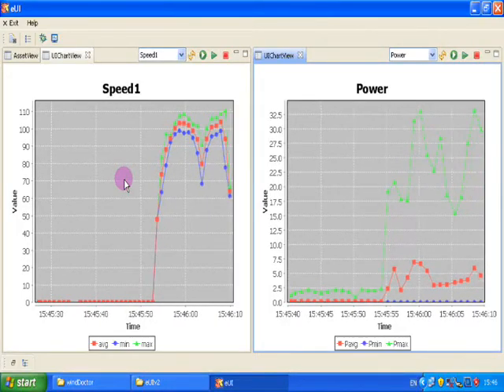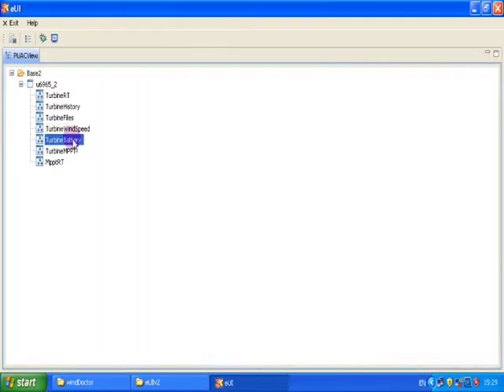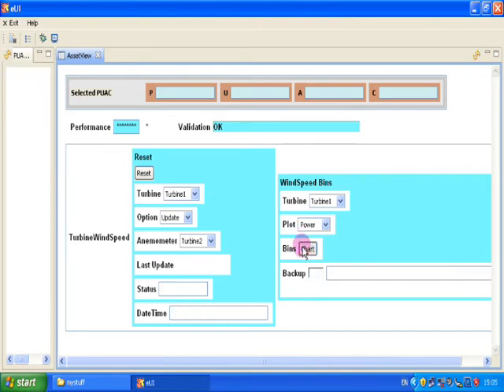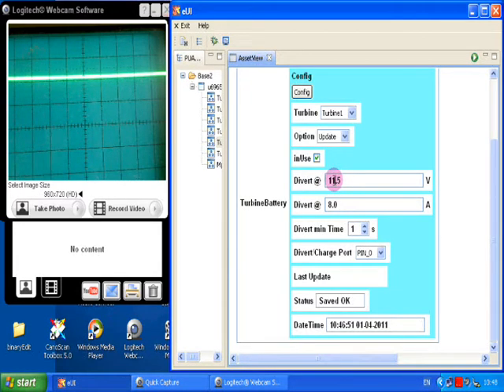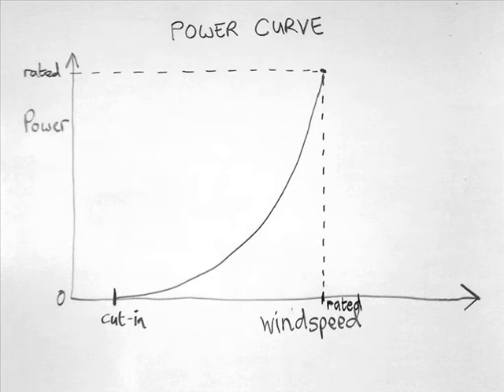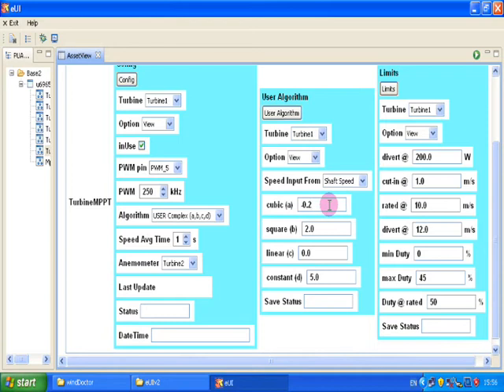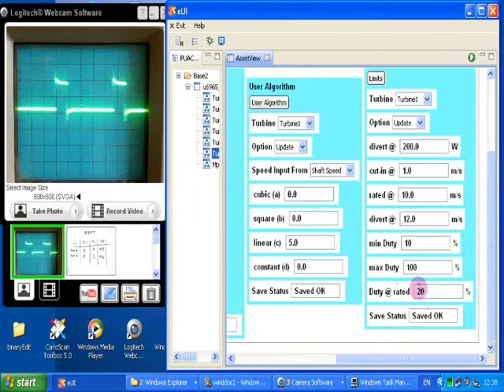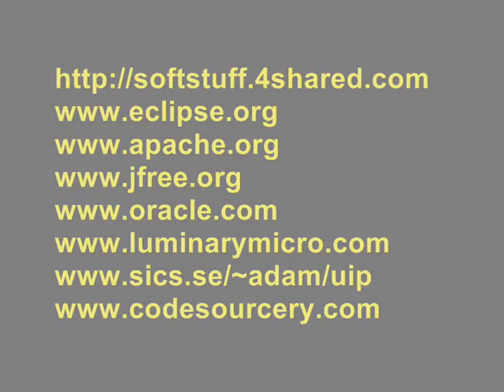The Wind Doctor part3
New features added to measure your wind turbine's performance, and a new interface to allow power output improvements.